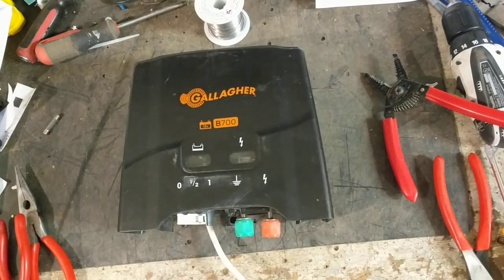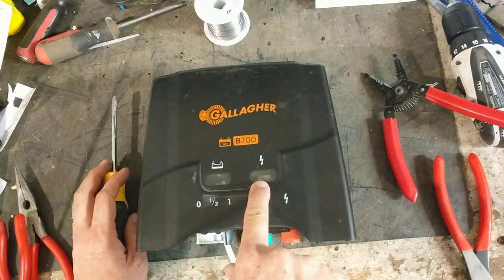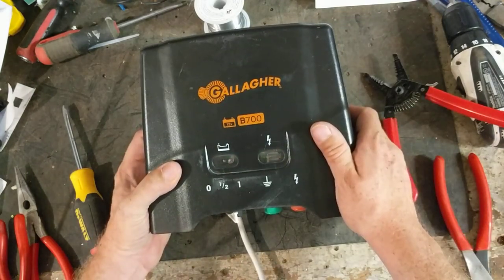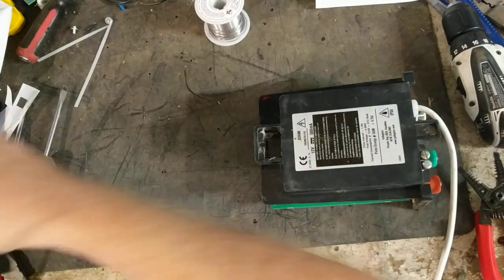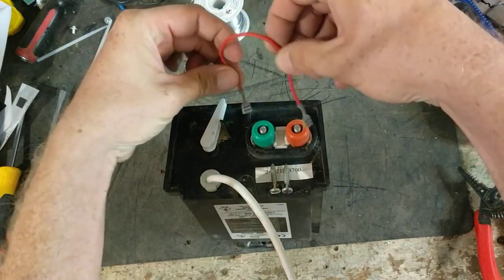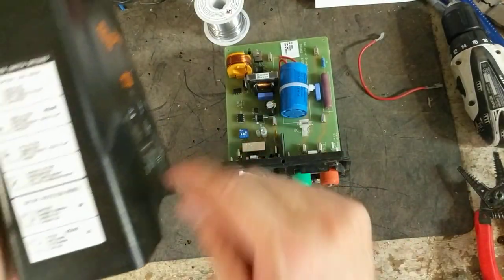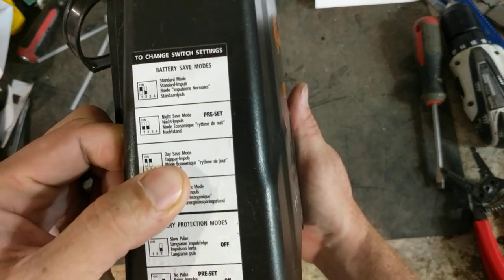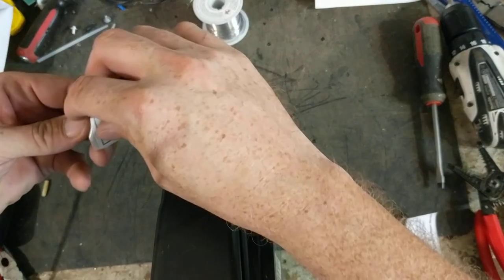Gallagher B700 Fence Energizer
Here's a short testing video showing a Gallagher B700 Fence Energizer that we repaired for a customer. This is a 12v powered unit that has 7 stored joules of shock power, so it packs a nice size shock. There's not very many brands out there that make 12v units of this size. It requires a 40 to 50 Watt Solar Panel to maintain the 12v battery if you don't have a solar panel. A real good and reliable unit.

We test and repair ALL BRANDS OF ALL AGES of electric fencers, fence chargers, and fence energizers. We offer a FREE ESTIMATE on everything that we repair no matter the age of the unit. We also put OUR YEAR AND A HALF REPAIR WARRANTY through us on it as well, lightning damage included.